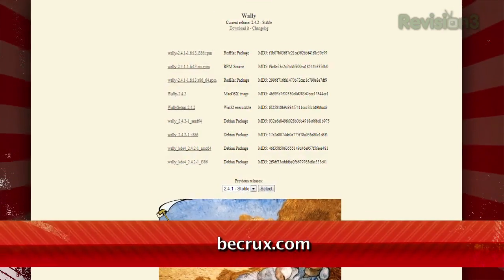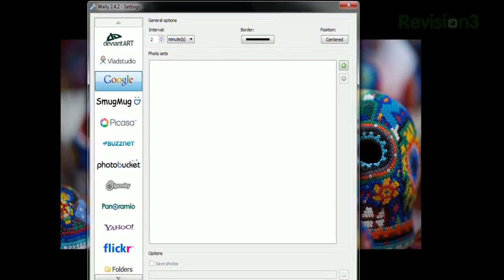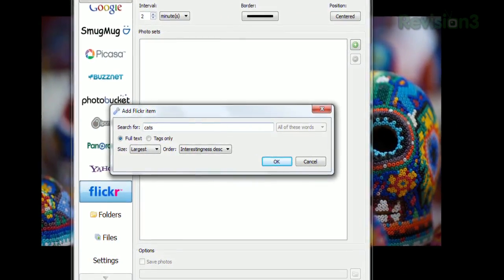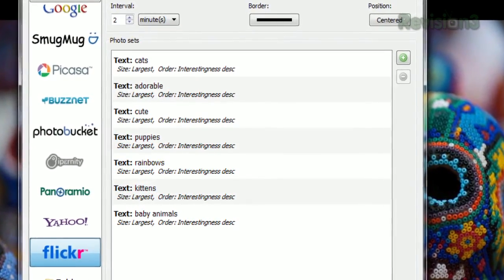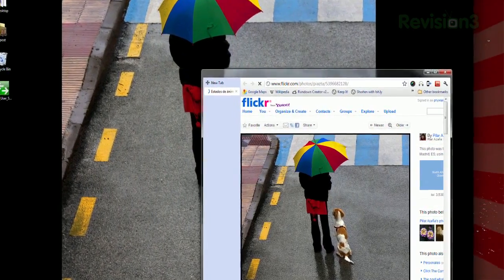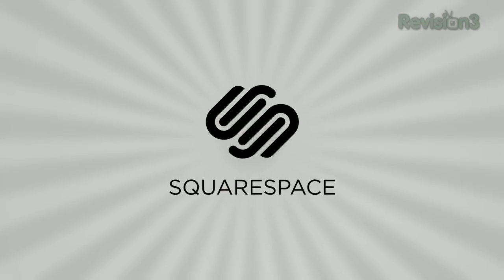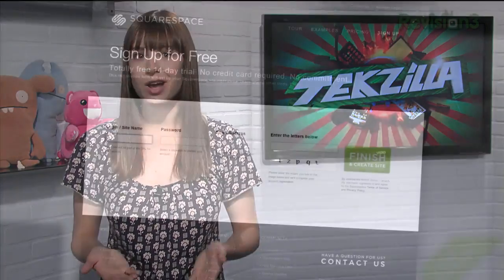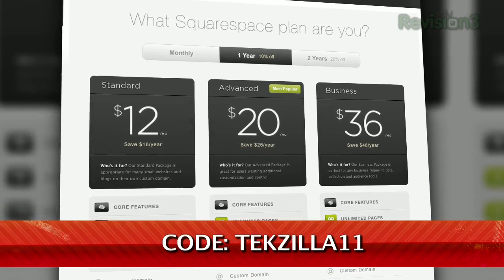Get Stunning New Desktop Wallpaper Automatically on OSX or Windows - Tekzilla Daily Tip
If you're tired of trying to find wallpapers for your Windows or OS X desktop, check out Wally. On today's Tekzilla Daily, Veronica shows you how it can pull interesting images from all around the web for your enjoyment.